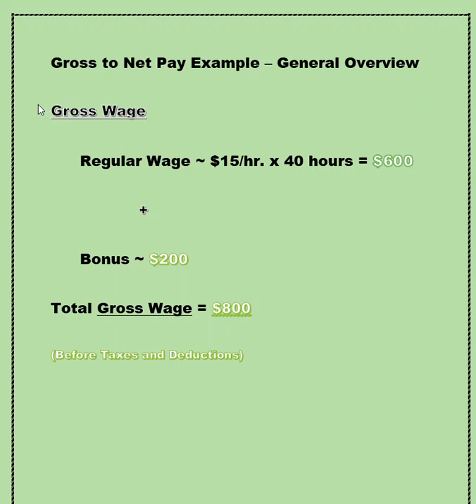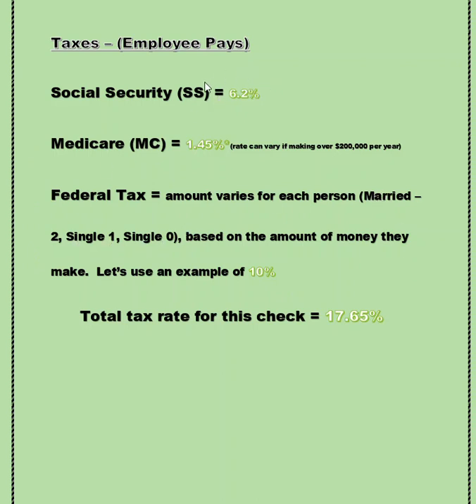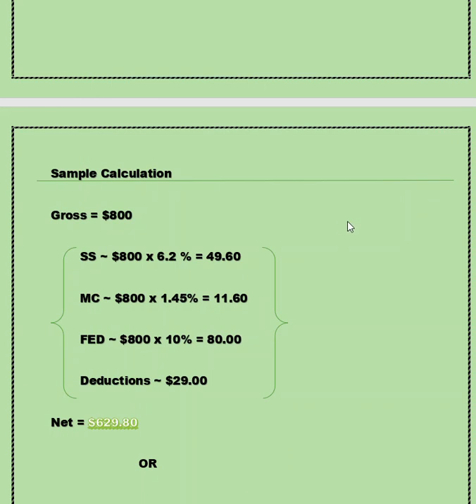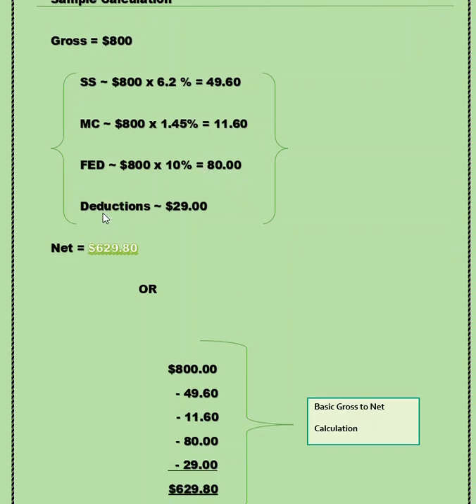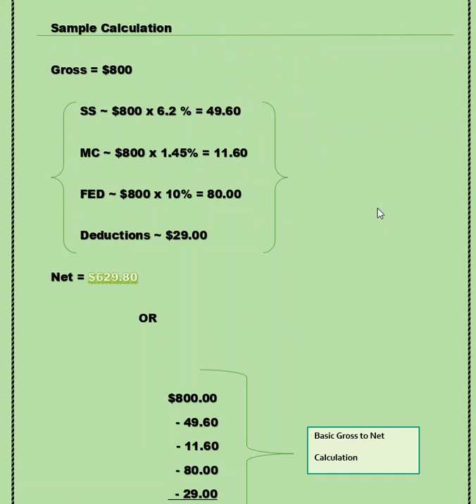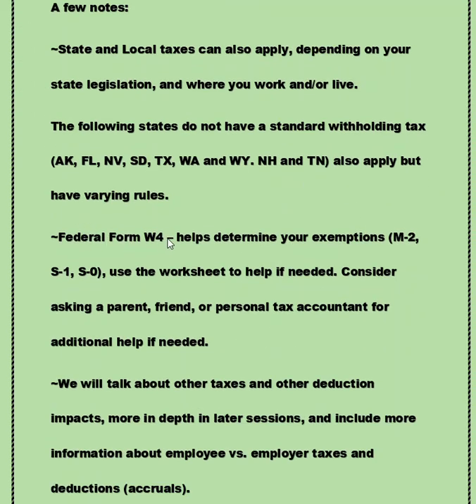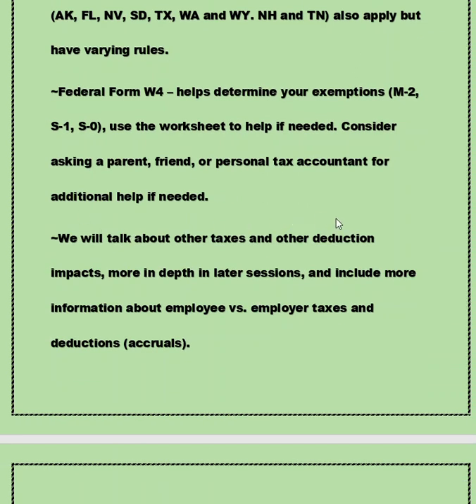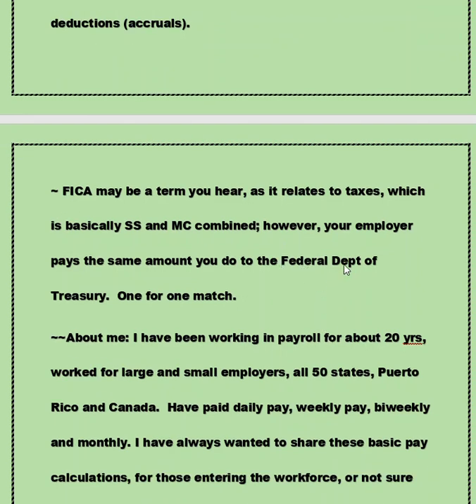Gross to Net Pay by Prudently Payroll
Basic Gross to Net Calculation of a Paycheck.